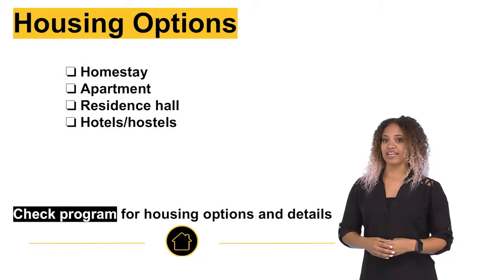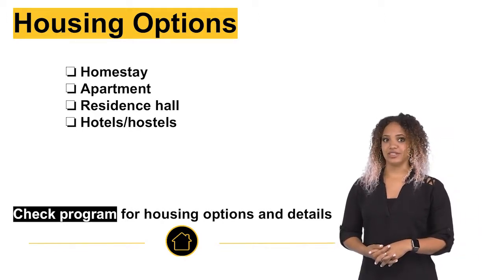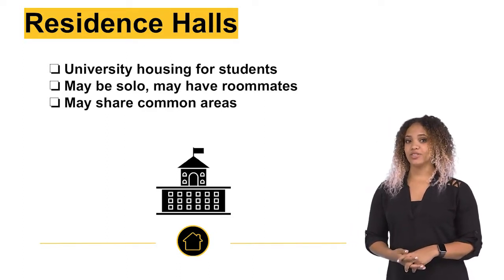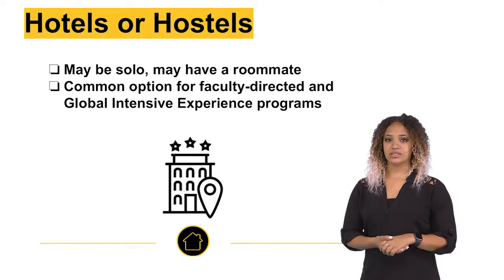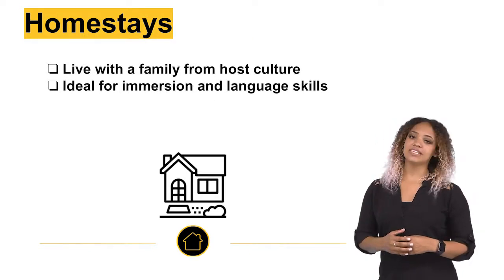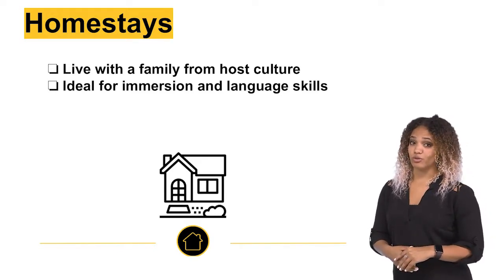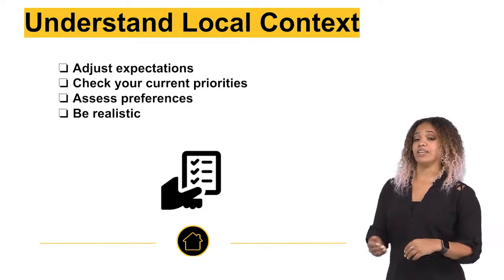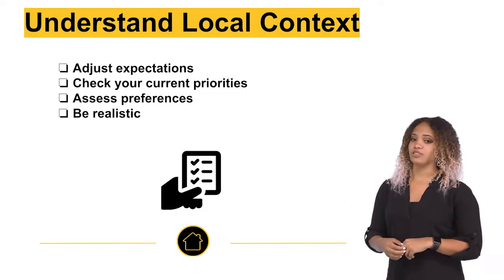Housing While on ASU Study Abroad Programs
Learn about the different housing options while studying abroad through ASU.